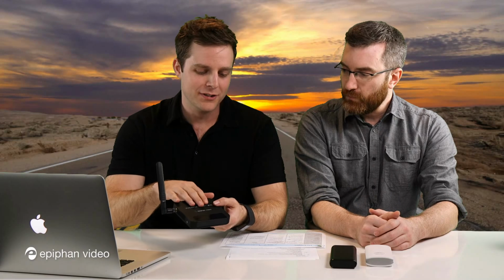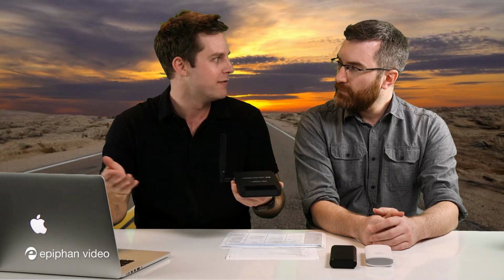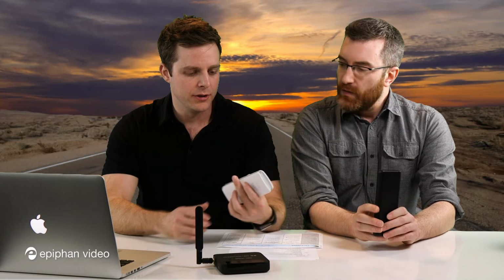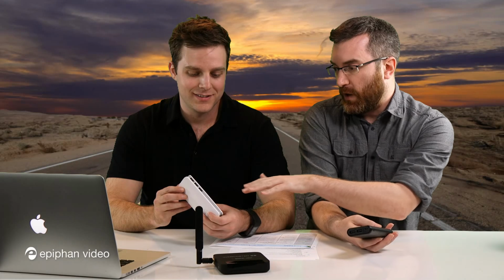On the Road with Webcaster X2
Want to take your pro-quality live stream on the road? With Webcaster X2 you can stream to Facebook Live and YouTube from anywhere. George and Dan show you how.

NOTE: If you are going to try using a battery to power Webcaster X2, we recommend using one that outputs 5V at 3amps. With 2.4amps, Webcaster X2 may shut down unexpectedly.

SHOW INDEX:
1:21 - What is Webcaster X2?
5:01 - Webcaster X2 user experience
5:58 - Going mobile with Webcaster X2
9:01 - Why stream with Webcaster X2 instead of a cell phone?
10:36 - George's mobile live streaming setup / tests
12:10 - Mobile live stream from a park
16:13 - Q&A

2) *tested* 4.8 Amps battery pack (use with recommended USB power cable)
3) recommended USB power cable for battery bank to Webcaster X2 -

EQUIPMENT WE USE:
Canon 17-55 EF Lens
Sennheiser Shotgun Mic
Allen & Heath ZED14 Audio Mixer
Fiilex P360 LED Lights with Softbox

Epiphan Video makes easy-to-use, reliable devices for streaming, capturing, and recording pro quality video.

This channel will keep you up to date on video technology, live streaming news, video production trends and tips you won't want to miss. You can find all of our content here: